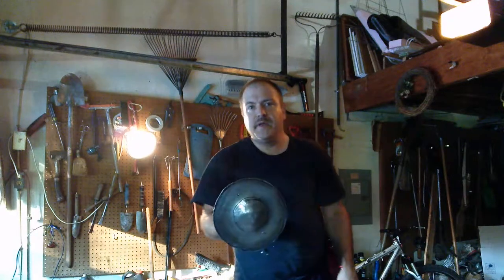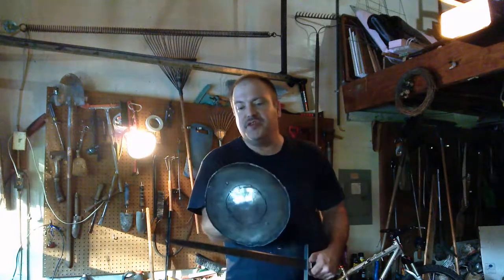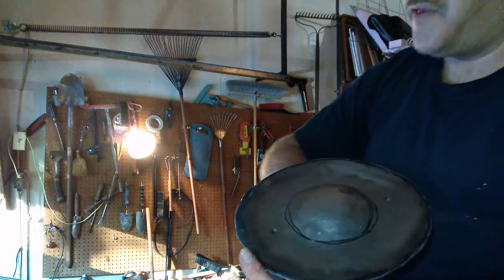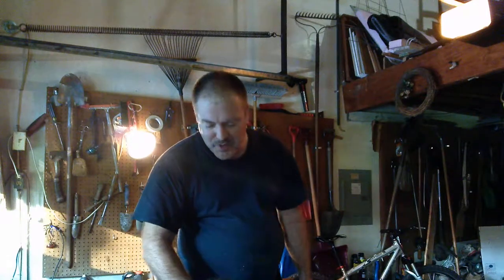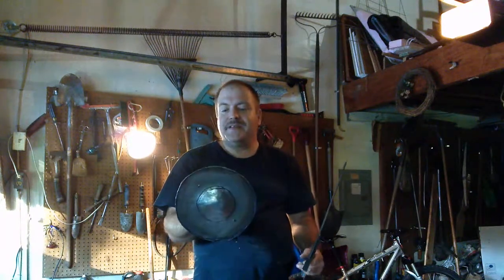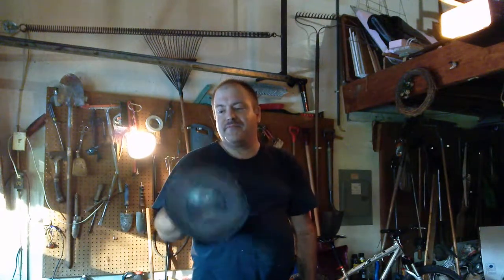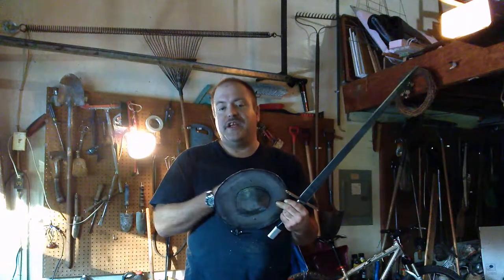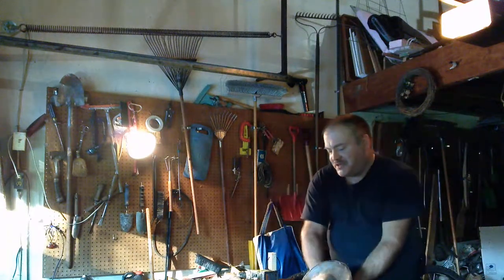Home made steel buckler part 3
Home made steel buckler, still not finished, but rough trimmed to about 10", more or less the final size...